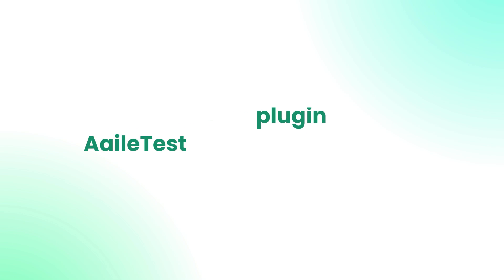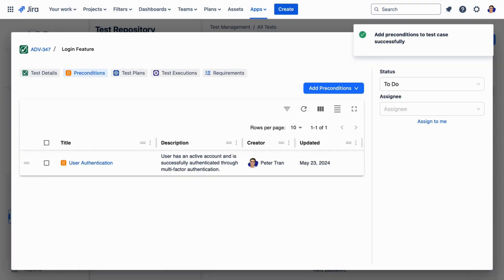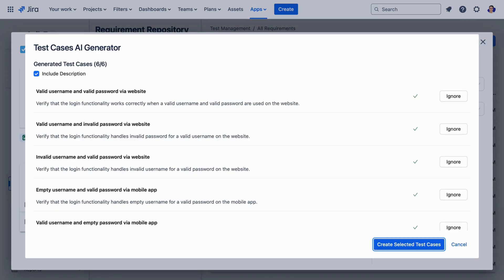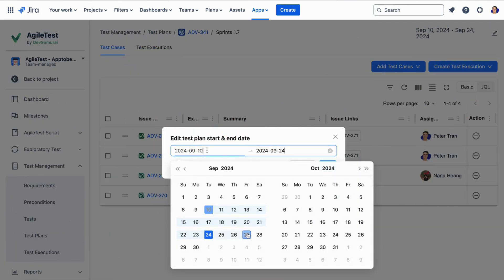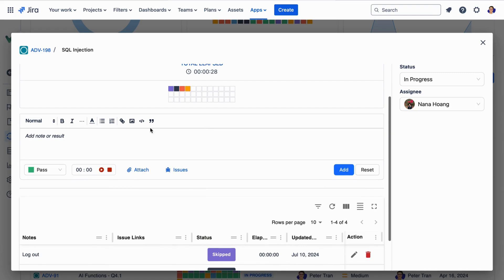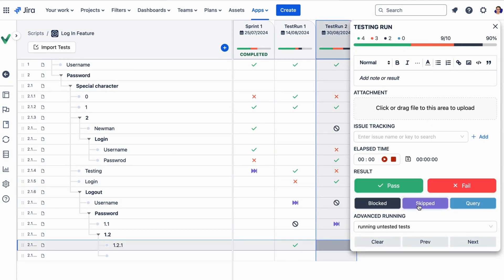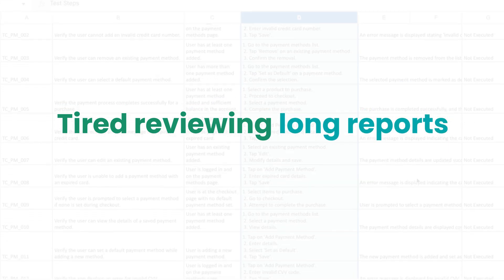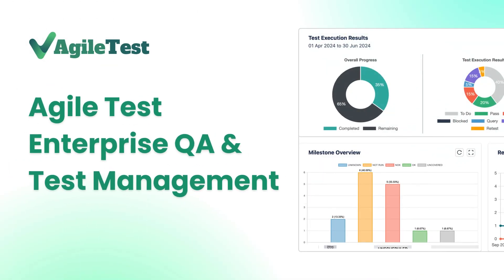AgileTest - Enterprise QA & Test Management for Jira | agiletest.app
Introduce AgileTest, an all-in-1 solution for test management, suitable for all team sizes up to enterprise level. We employ 3 main testing strategies: Traditional test management, Exploratory Test, AgileTest Script. Besides that, we help you organize and visualize Jira issues into comprehensive reports.

00:00 What is AgileTest?
00:19 Test Management
01:29 Exploratory Test
01:44 Test Script
01:56 Milestone
02:16 Reports
02:32 Dashboard